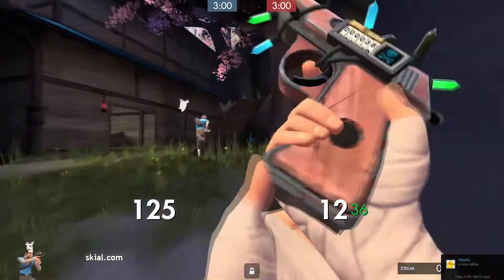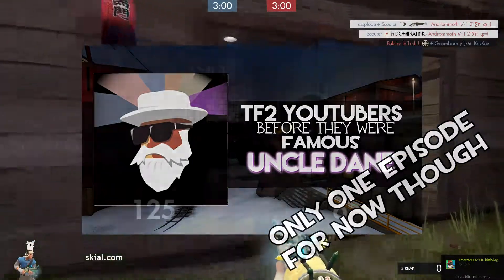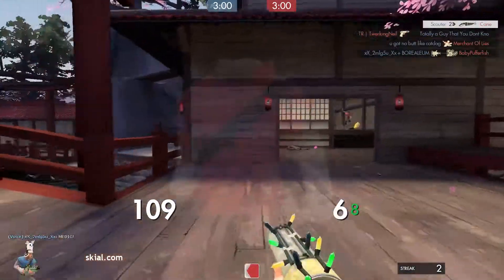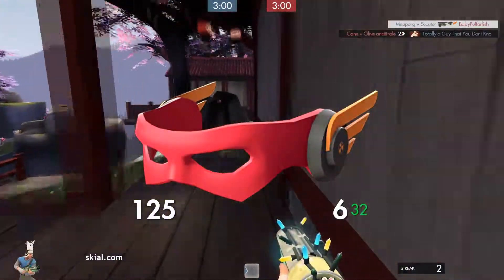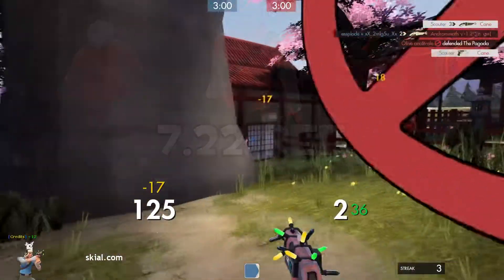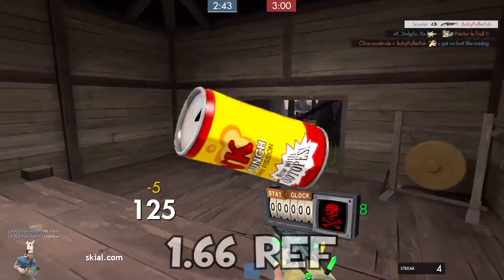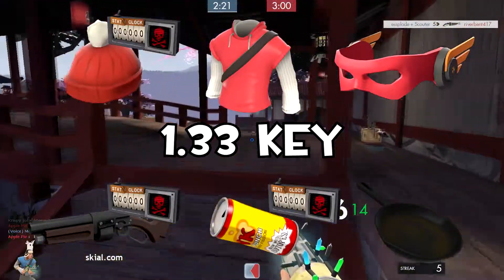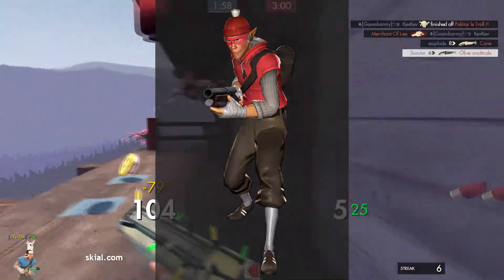[TF2] Steal His Look #14 - Dopy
Dopy recently deleted everything he had on his channel but because I don't want my work be wasted I'm gonna leave the video hoping he will comeback one day
(UDPATE) he actually uploaded again so because of this I'm gonna remove his channel link from the video